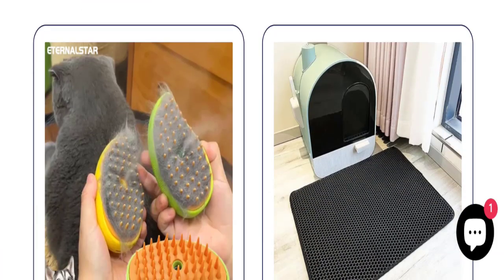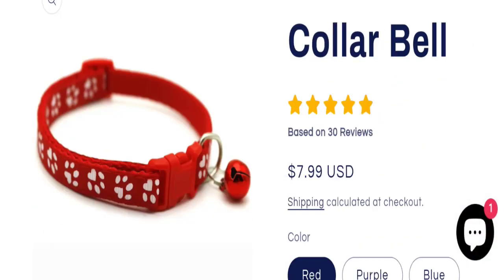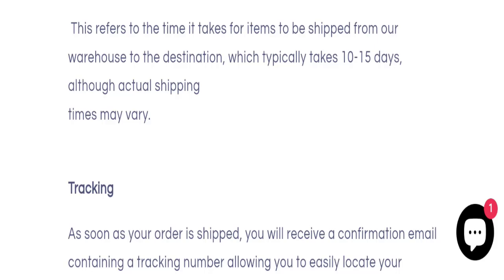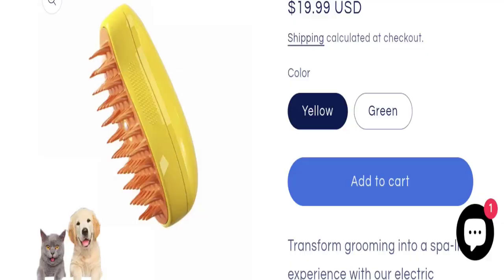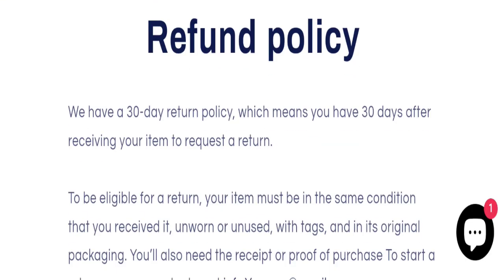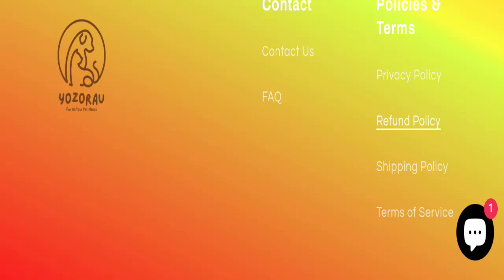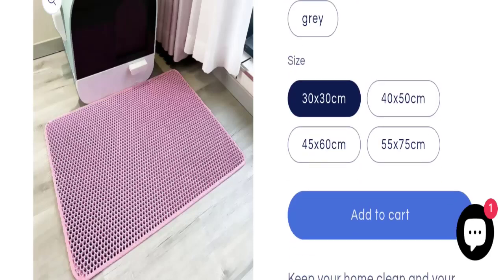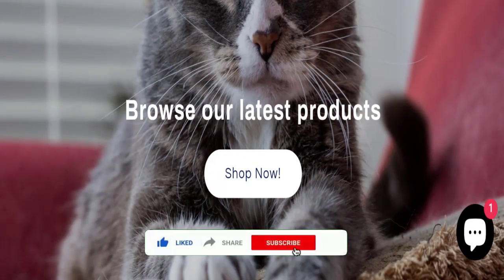Getviralux Reviews (July 2024) Watch Video & Know The Truth!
Do you want to know about Getviralux Reviews? Watch this video till end because in this video you will get to know about the legitimacy of the site.

1. How to Refund on PayPal? Step-By-Step Guide on the Refund Policy

2. How to get a refund for a fraudulent credit card transaction

3. How to check whether a product is genuine or not?

GoodGenuineReviews